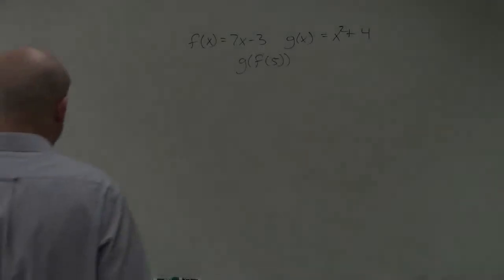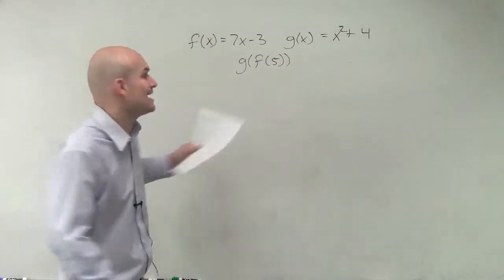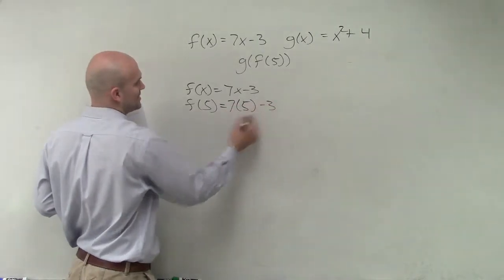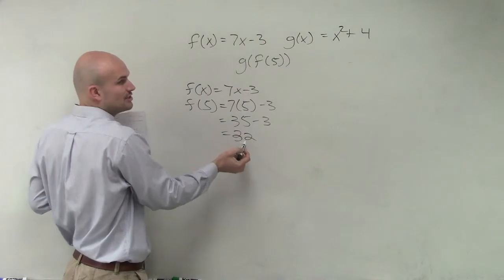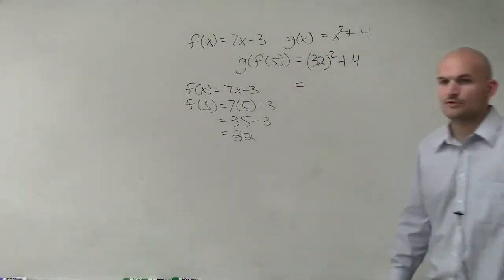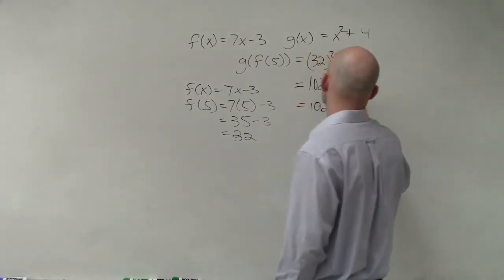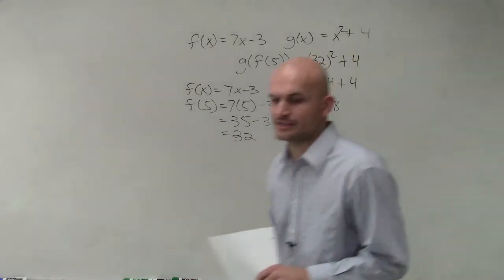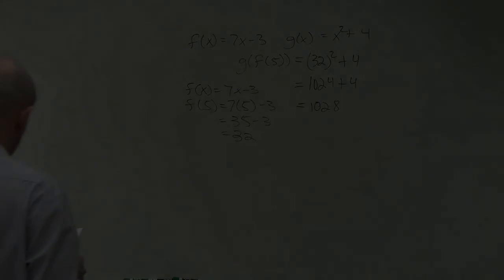Learning the Composition of Two Functions and Evaluating